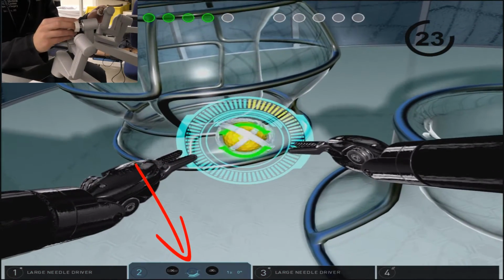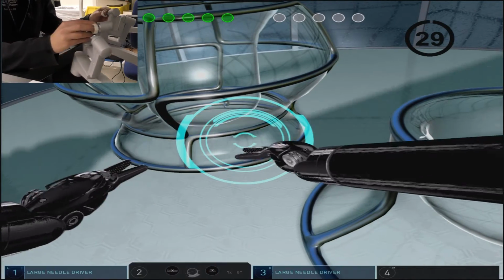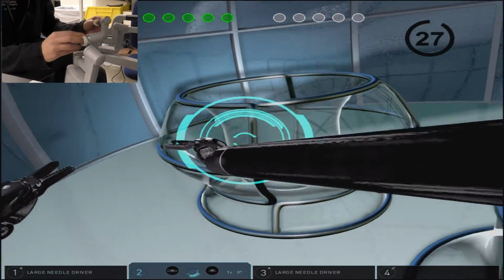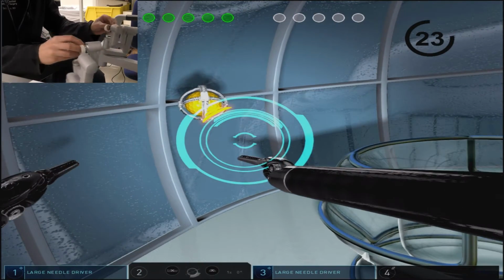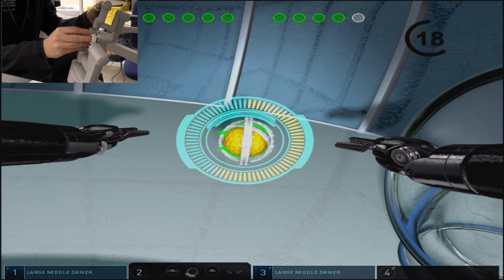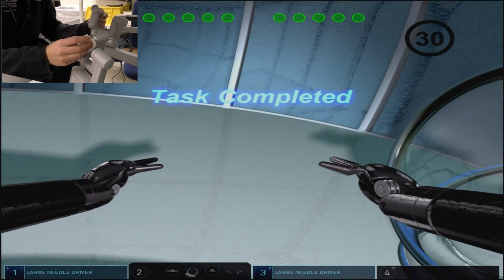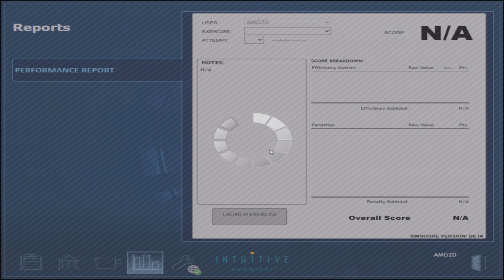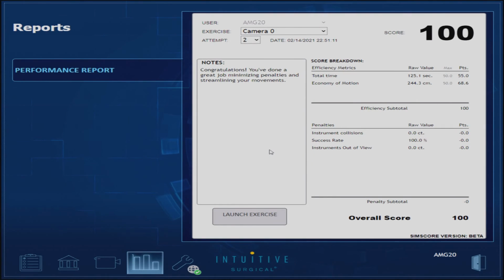Da Vinci Skills Simulator. Robotic Sim Tips and Tricks: Camera 0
How to perform the Camera 0 exercise. DaVinci Skills Simulation. Intuitive Learning.